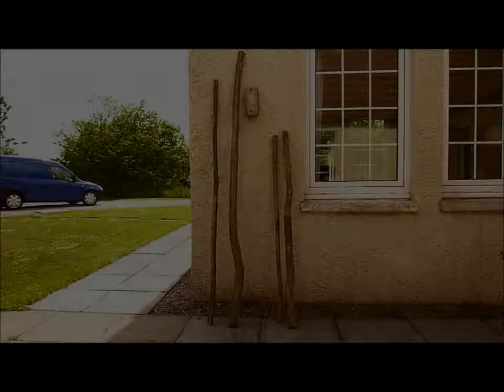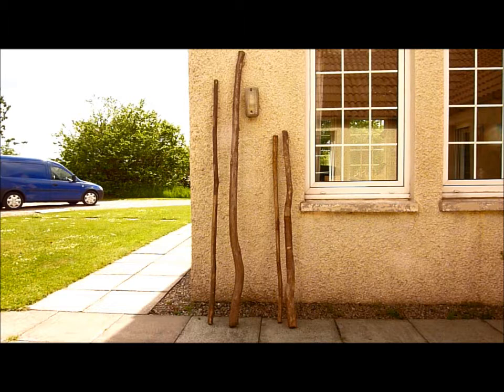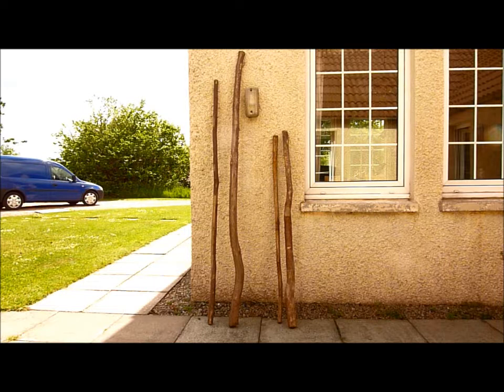Art of Walking - Solo Training Exercise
Welcome the first (hopefully of many) instructional videos from the Art of Walking. The clue is in the title; one of the main things we focus on in our martial arts training is the ability to move the feet, and hence the body, in a fully controlled manner with balance and sensitivity. This drill is one that anyone can do on their own as all they need is a large, heavy pole and room to move. Ideally this drill could be done in between trees or other obstacles to increase the training load.

The way to approach this drill is with a similar mindset to doing Tai Chi or yoga or meditation. Be in the moment, listen to your body and try to do rather than think. And above all, remember to breath!

This is not a demonstration of stick fighting skills though the movements translate to stick combat situations. The purpose is not to perform specific movements with the stick but to simply move as randomly as possible and let your body respond to the momentum of the stick. You need to guide the stick, and ultimately for fighting you need the stick to go exactly where you want it to, but here you are trying to train your body to respond to external circumstances rather than you trying to impose ordered movement on the chaotic world around you.